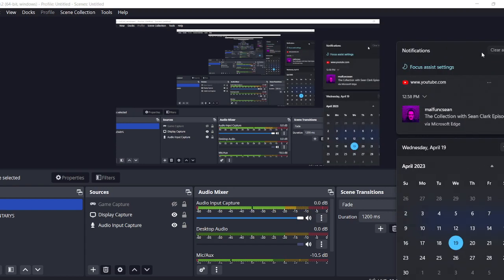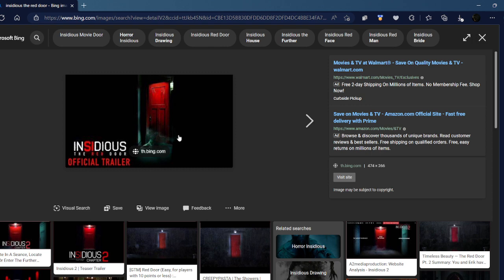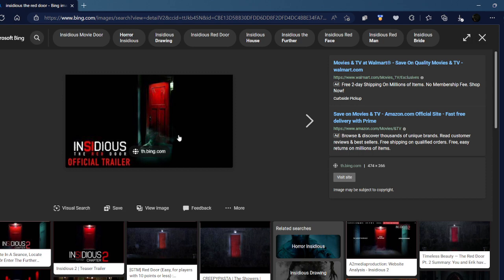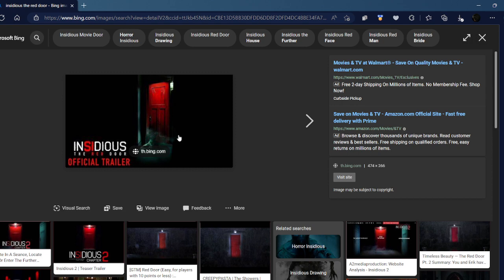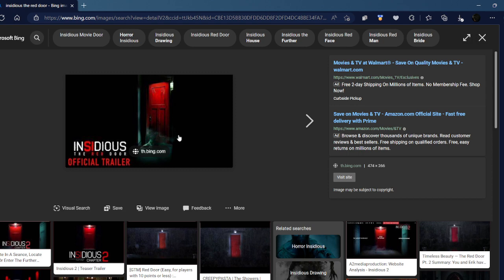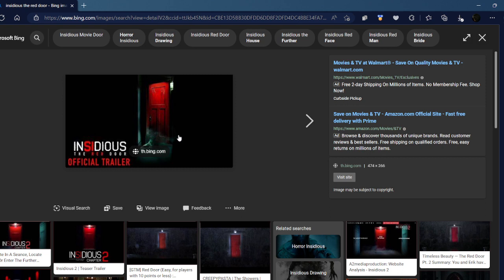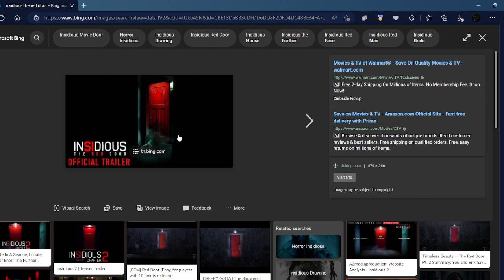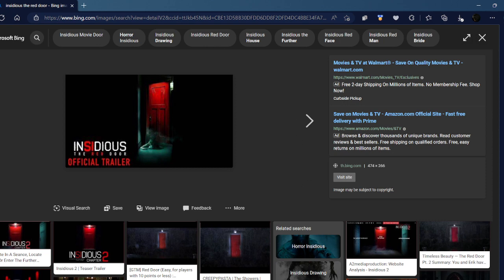The Insidious Trailer was Magnificent - Insidious: The Red Door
Here are my thoughts on the new insidious trailer the red door and yeah and i might do a trailer breakdown today maybe i don't know but the trailer was fucking good.